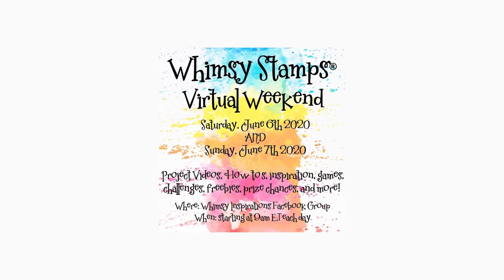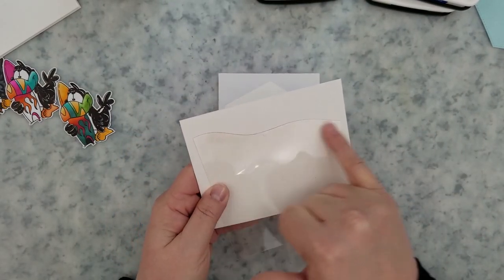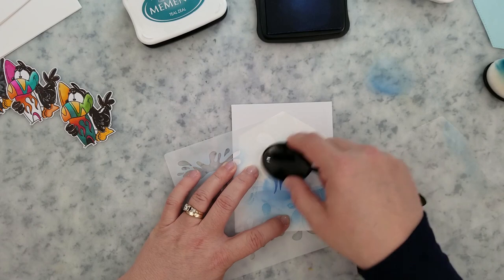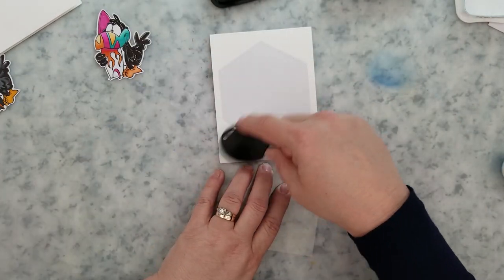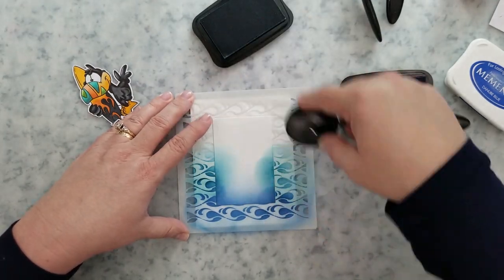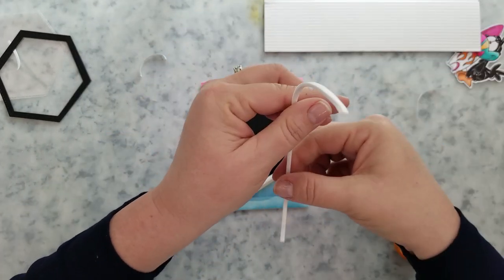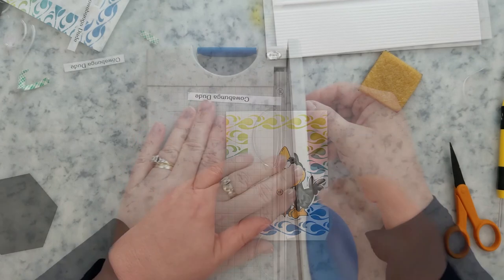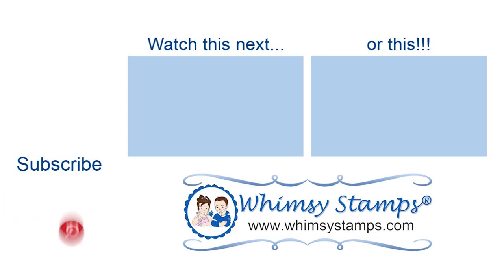What Now? What To Do After the Images Are Colored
You've colored your stamped or digital images, what next? I'm sharing a few ways to create fun backgrounds for your handmade cards.